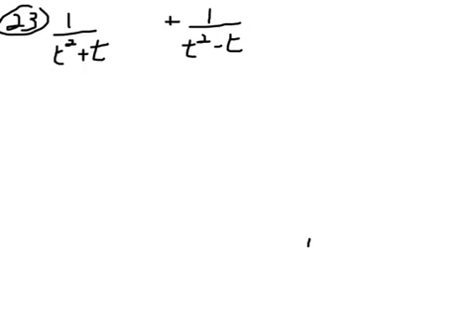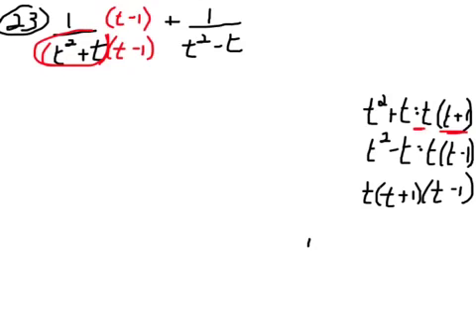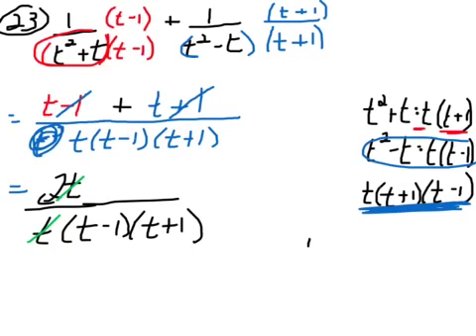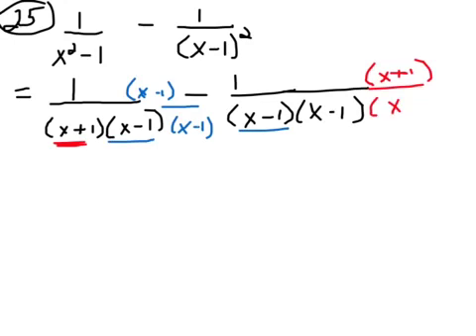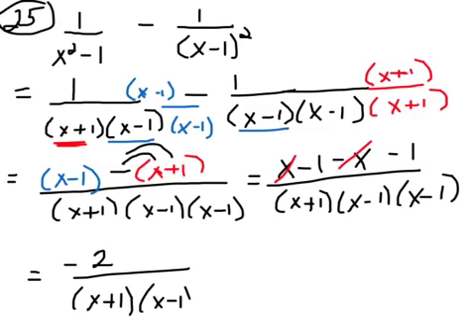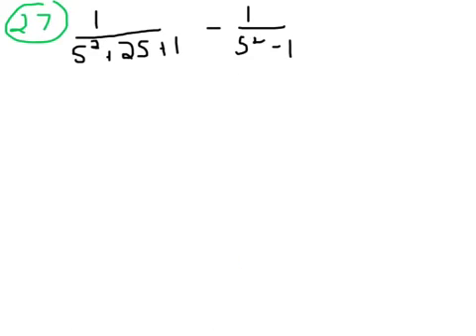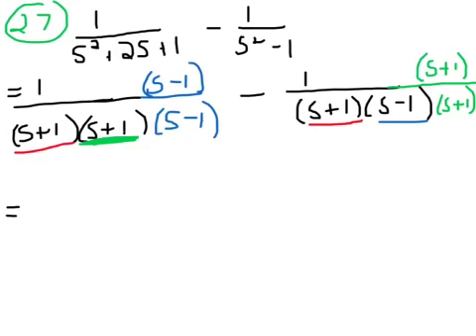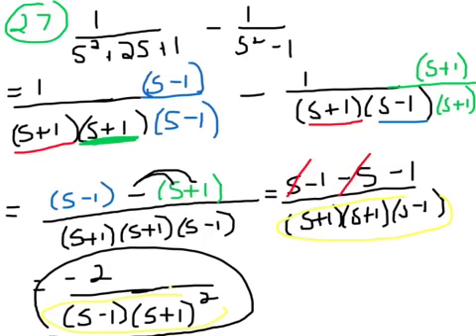Alg 2 5.6#23,25,27